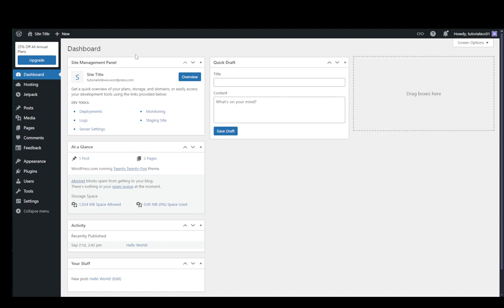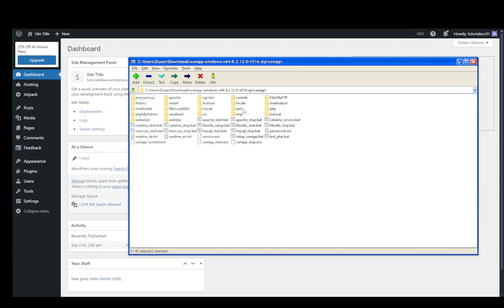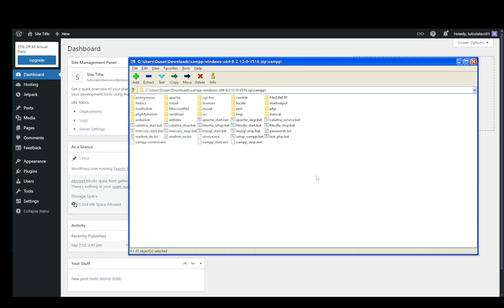How To Uninstall WordPress from Xampp Tutorial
Today we talk about uninstall wordpress from xampp,how to install wordpress,wordpress tutorial,xampp server,remove my wordpress site from localhost,remove wordpress from xampp